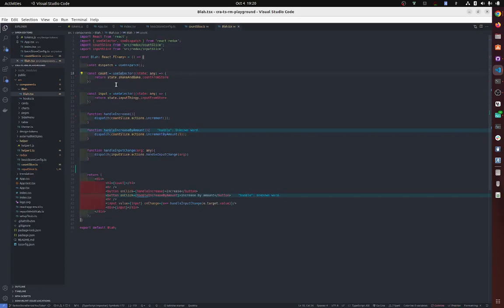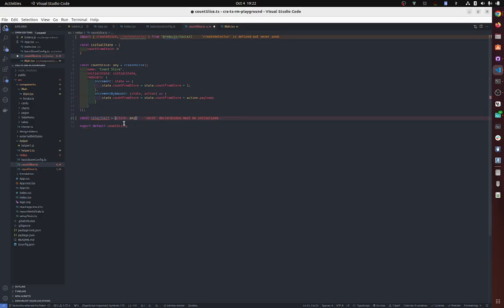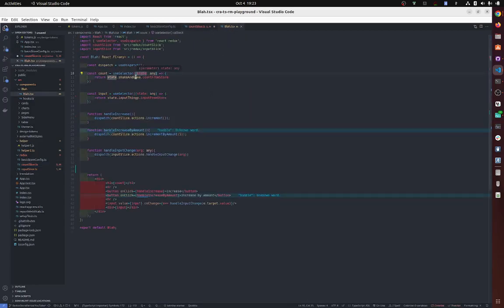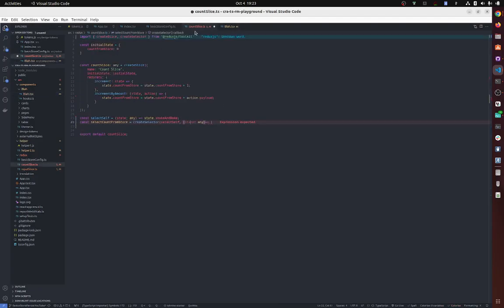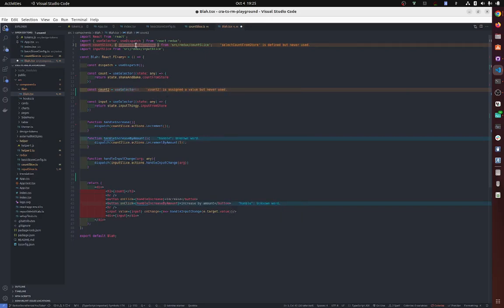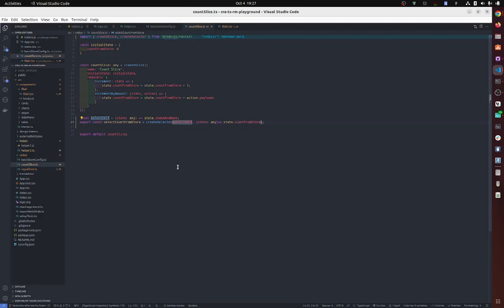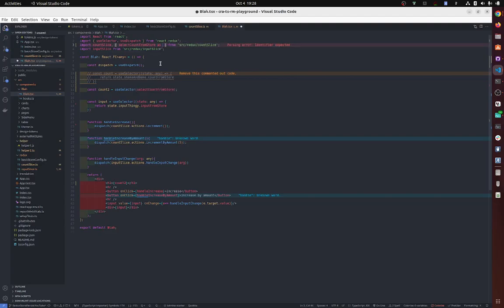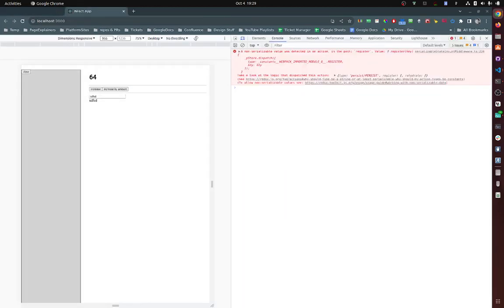createSelector Redux Tool Kit